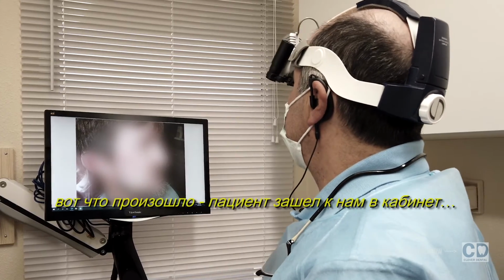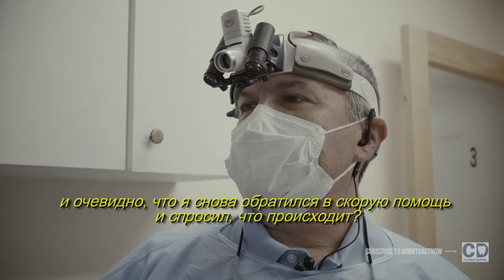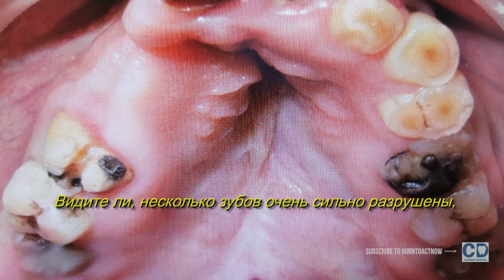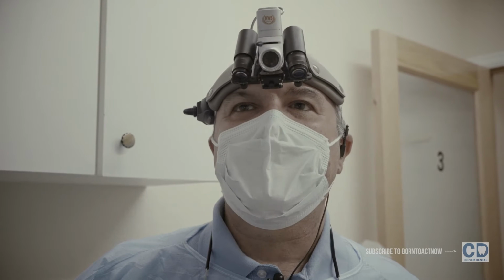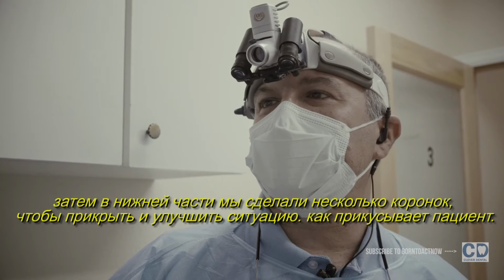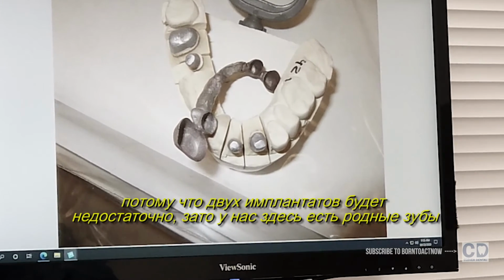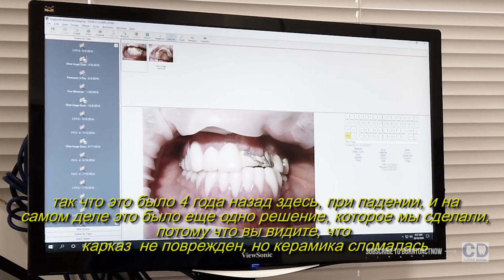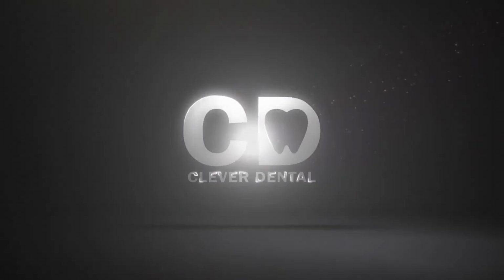Круто как Врачи помогают! До и После передела улыбки - Слов Нет как круто ДрТ! V11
Импланты, передел улыбки,  критика системы здравоохранения США, Доктор Влад Тверской, также известный своим сотрудникам и пациентам как доктор Т., является экспертом в области стоматологии и экономики. Находясь вне офиса, доктора Т можно найти катающимся на лыжах, пешим туритом, за игрой в настольный теннис или на мотоцикле. Альтернативные хобби также включают стрельбу из лука и геополитику. Следуйте за доктором Т. в его еженедельных приключениях в надежде что это вдохновит вас выйти, начать активнее жить, и испытывать собственные приключения!